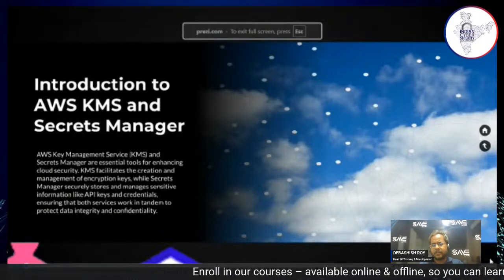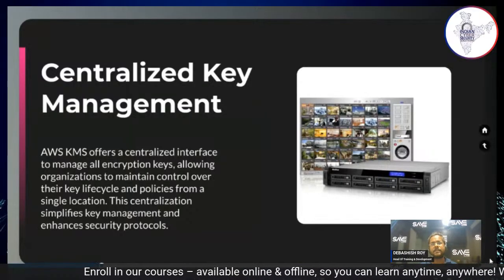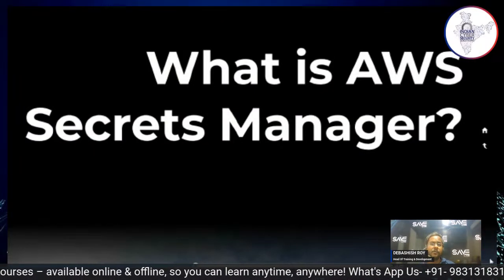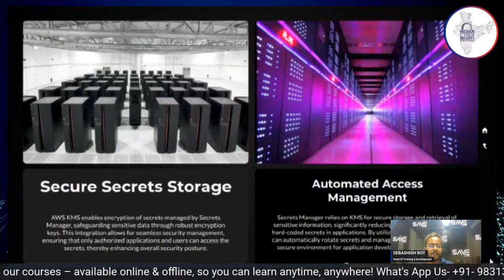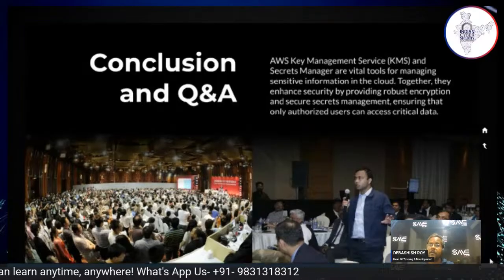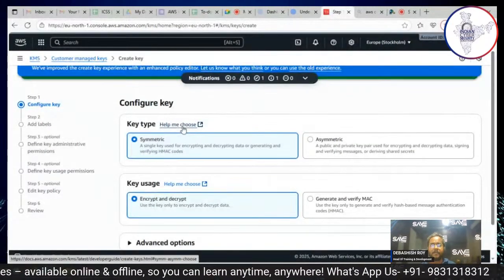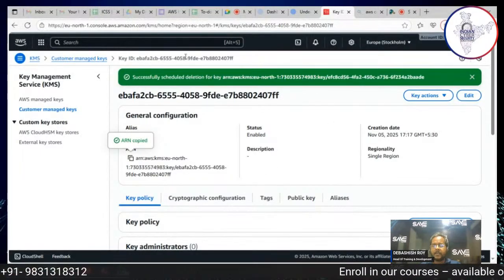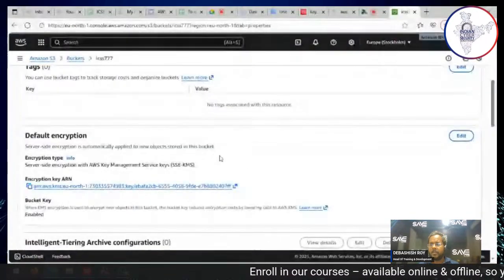AWS KMS (Key Management Service) & Secrets Manager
AWS Key Management Service (KMS) is a fully managed encryption service that allows you to create, manage, and control cryptographic keys used to secure your data across AWS services and applications. It integrates seamlessly with other AWS solutions to ensure data encryption, compliance, and security automation.

AWS Secrets Manager helps you securely store, rotate, and manage sensitive information like API keys, passwords, and database credentials. It enables automatic secret rotation, centralized access control, and fine-grained permission management, reducing the risk of credential exposure and enhancing overall cloud security posture.

Whether you’re a beginner eager to learn or someone ready to master cybersecurity with hands-on training, we’ve got you covered.

🎓 Enroll in our courses – available online & offline, so you can learn anytime, anywhere!